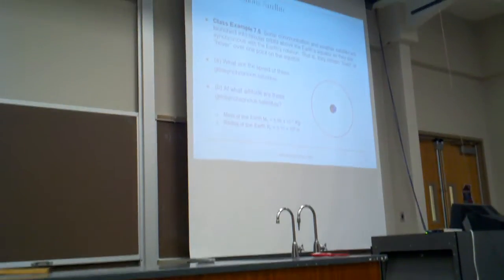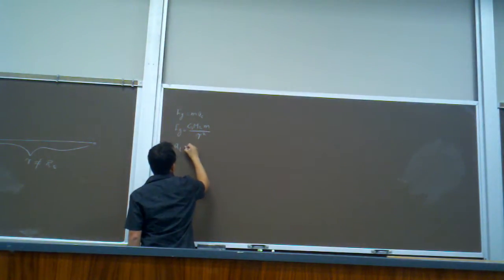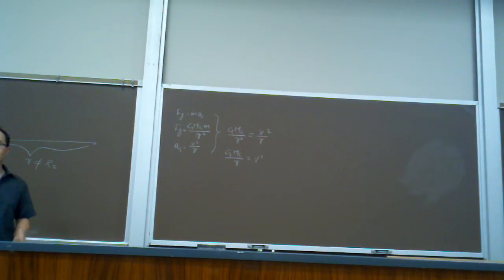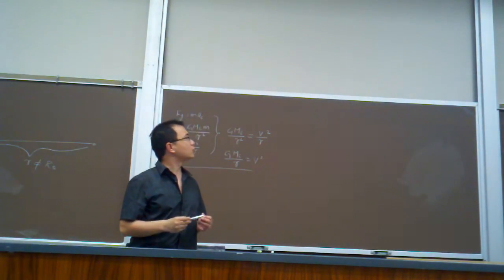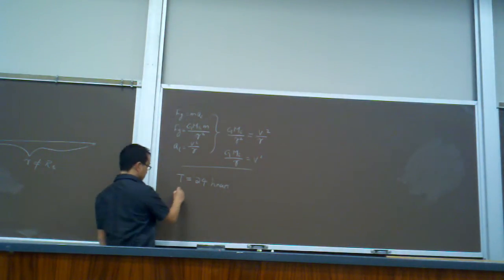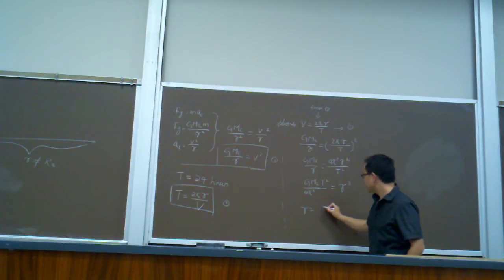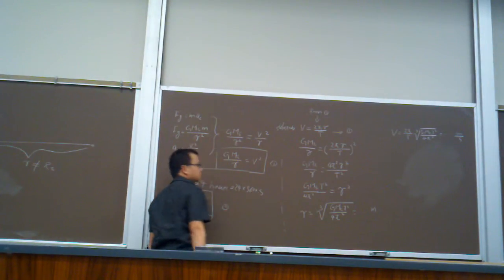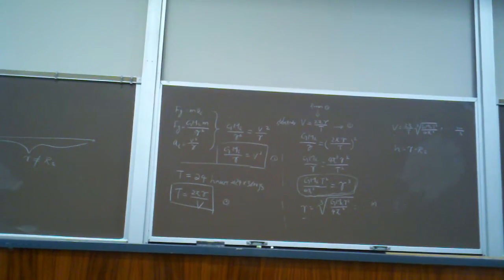Class Example 7.5